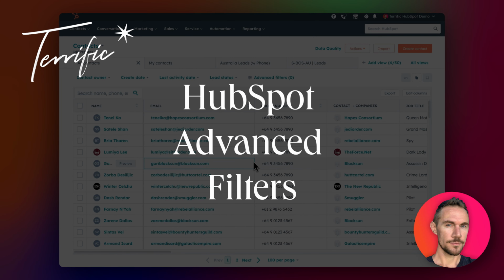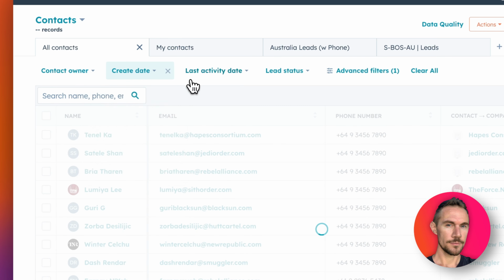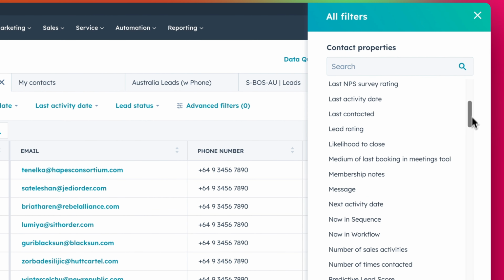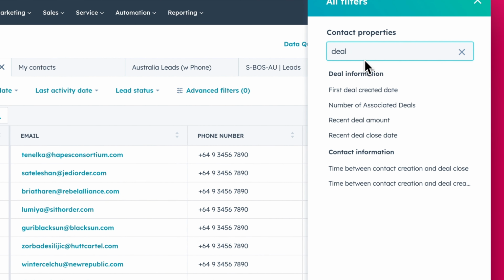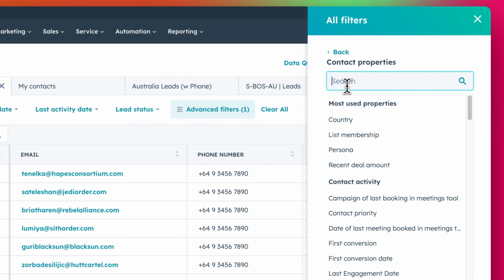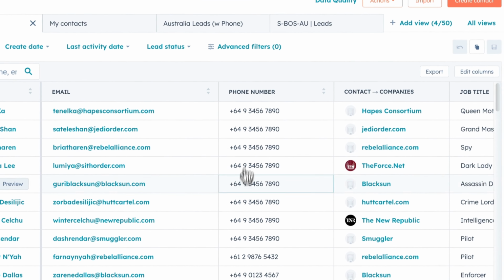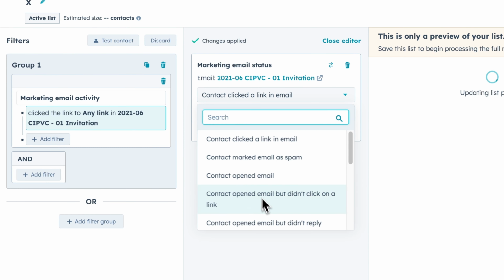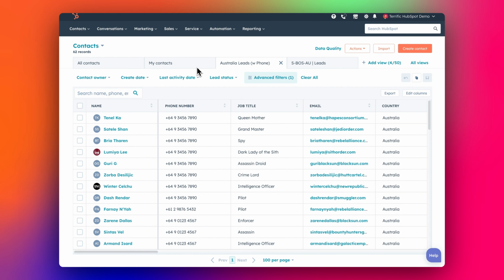HubSpot Filters: See exactly what you need in the CRM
This tutorial shows you how to add filters so you can see exactly the contacts, companies or deals that you're most interested in. ➝ Try HubSpot for free

-- Chapters --

00:00 Introduction to Advanced Filters in HubSpot
00:24 Basic Filtering Options
00:44 Introduction to Advanced Filters
01:08 Filtering by Properties
01:48 Other Examples
02:10 Filtering by Deal Amount and Location
02:46 Filter Examples and Cloning Filters
03:20 Activity Filtering and Creating Lists
03:50 Lists vs. Advanced Filters
04:36 Saving and Accessing Custom Views
05:04 Conclusion

-- Video Summary --

The video tutorial provides an introduction to utilizing advanced filters in HubSpot, aiming to enhance the user's ability to sort and analyze contacts and other records efficiently. Here's a structured summary of the key points covered:

### Introduction to HubSpot's Advanced Filters
- **Overview:** Begins with a quick introduction to the concept of advanced filters in HubSpot and the intention to delve deeper into the topic in future videos.
- **Accessibility:** Explains how to access advanced filters starting from the contacts section within HubSpot, showcasing the system's ability to handle a significant number of records.

### Basic and Advanced Filtering Options
- **Basic Filtering:** Describes how to use standard dropdowns for basic filtering based on owner, contact creation date, last activity date, and lead status.
- **Advanced Filtering:** Introduces the advanced filters section, which allows for more detailed filtering based on any property associated with contacts.

### Utilizing Advanced Filters
- **Filter Selection:** Guides on how to select filters by typing to narrow down options, emphasizing the utility for deal-related inquiries, location-based filtering, and job titles.
- **Multiple Filters:** Demonstrates how to combine filters for more precise data segmentation, such as combining location with company names.

### Advanced Activity Filtering and Lists
- **Limitations of Advanced Filters:** Notes that some more complex activity-based filtering, like email interactions, requires creating lists rather than using the contacts view.
- **Creating Lists for Detailed Analysis:** Briefly explains how to create active lists for analyzing marketing email interactions, specifying actions taken by the contacts.

### Practical Tips for Efficient Filtering
- **Saving Custom Views:** Encourages saving filtered views for easy future access, improving workflow efficiency.
- **Applicability Across HubSpot:** Highlights that advanced filters are not limited to contacts but can also be applied to companies, deals, and other objects within HubSpot.

### Conclusion and Engagement
- **Feedback Invitation:** Encourages likes, comments, and sharing of feedback to foster a community of learning and improvement.

-- Stuff --

-- Terrific --